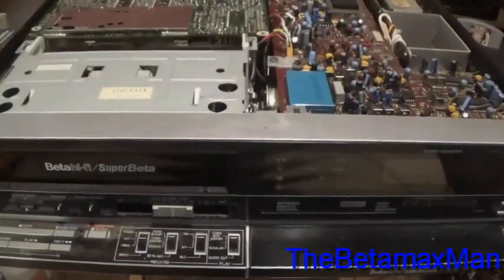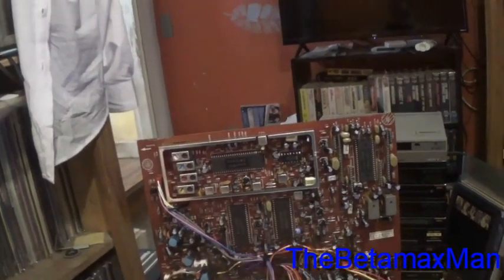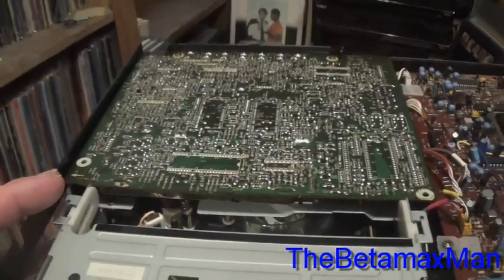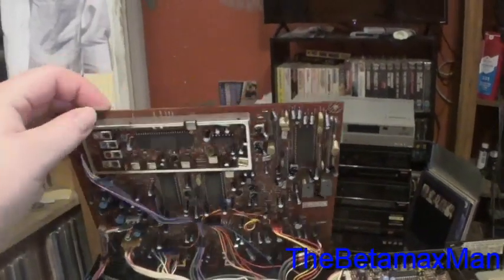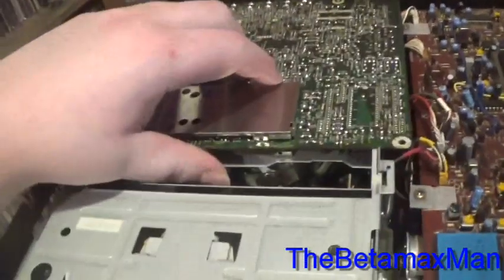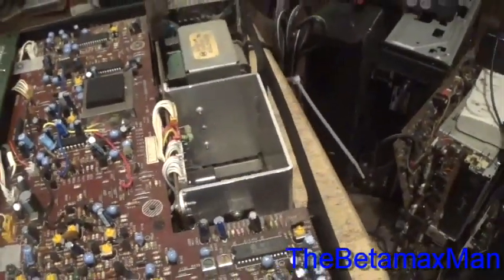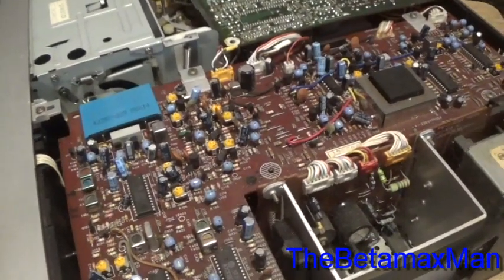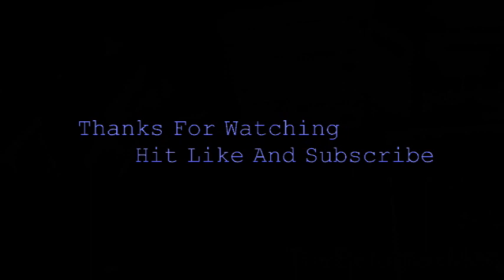Where's The Pre Amp On A Sanyo 7250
This video is for a youtuber of nine i hope this helps you.